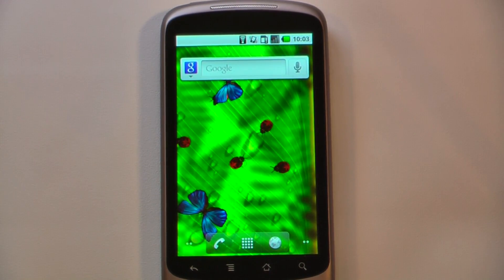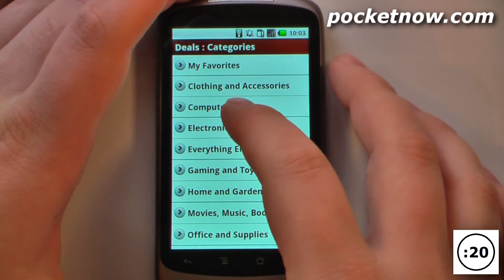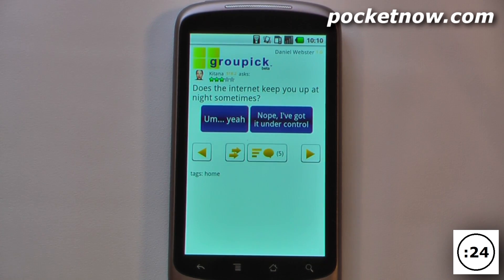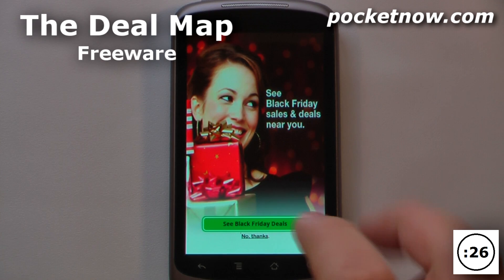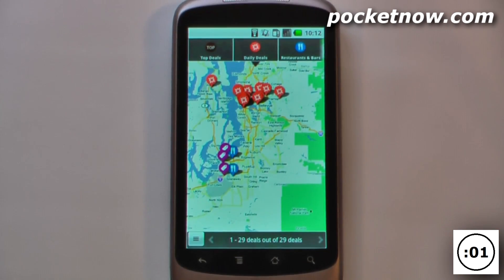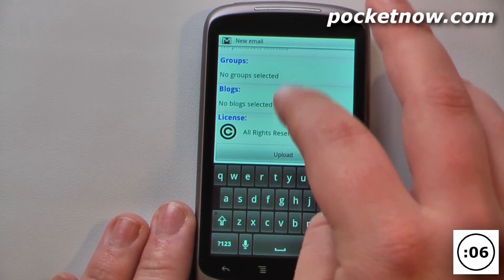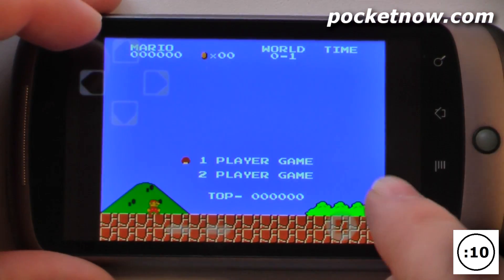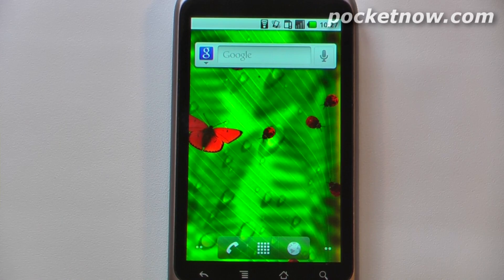Android Application Weekly 26 Nov 2010 | Pocketnow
In this episode of the Android Application Weekly we have chosen some apps to help you share and find great deals as well as be entertained while waiting in various lines on the biggest shopping weekend of the year. This week we have Hot Deals, Groupick, The Dealmap, upStream, and Nesoid.